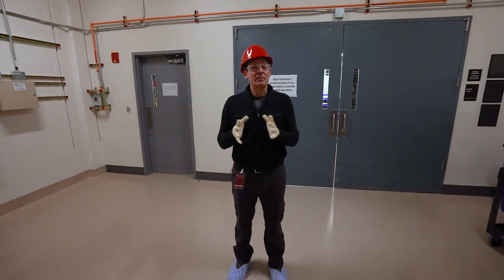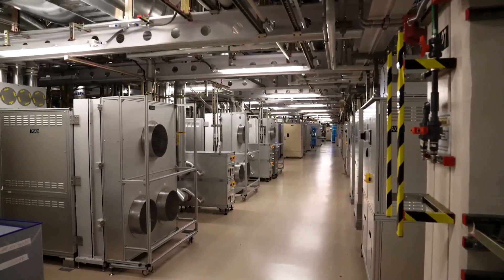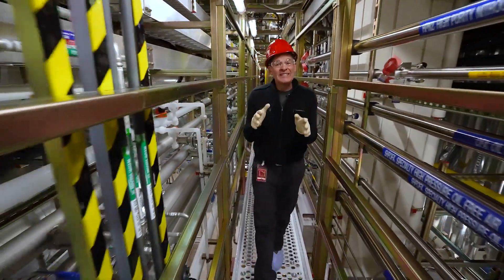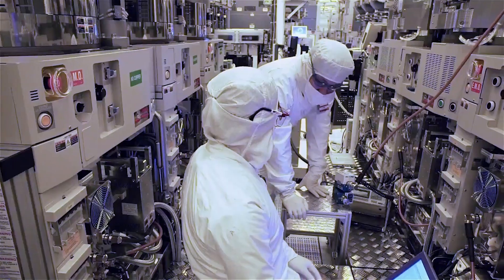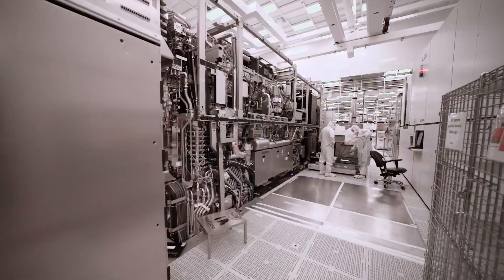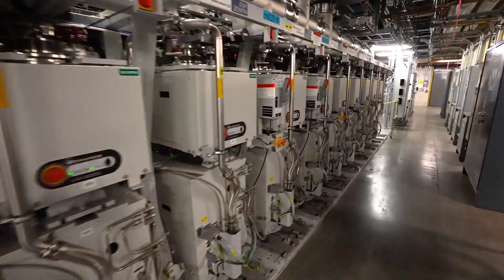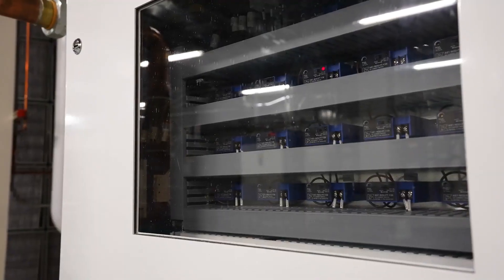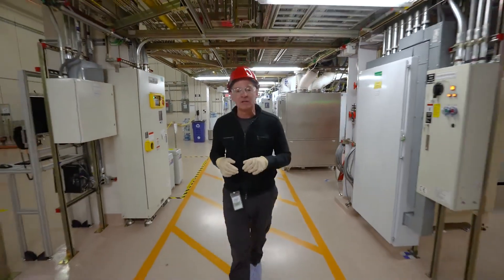Take A Sneak Peek Inside an Intel Sub Fab